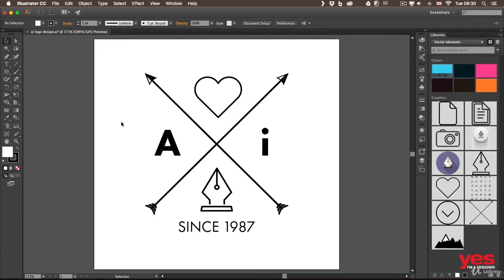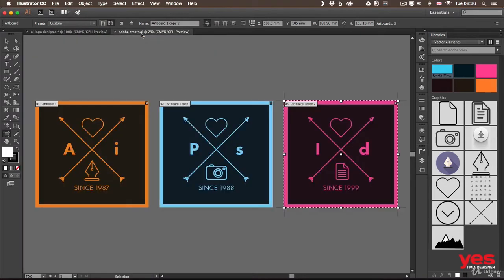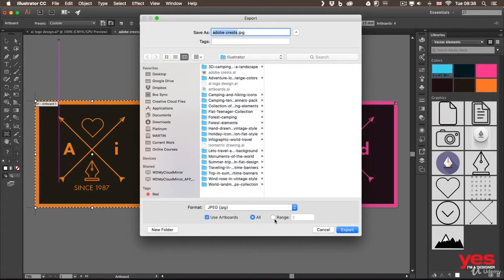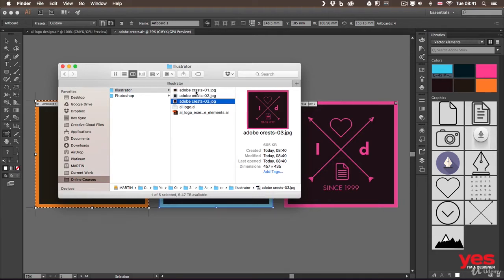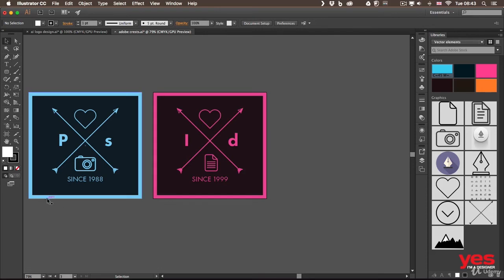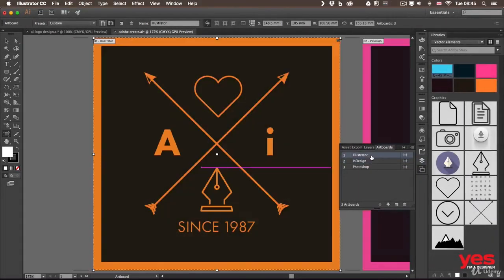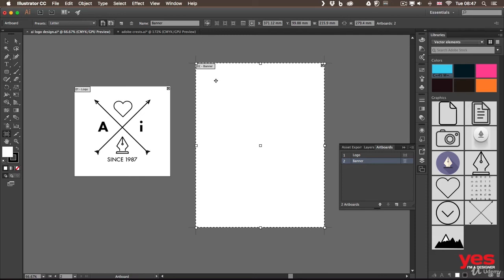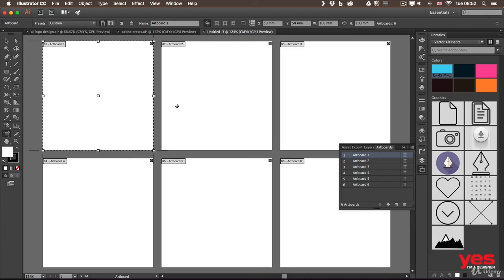Class number .2 Artboards